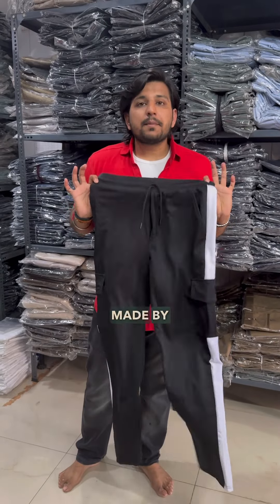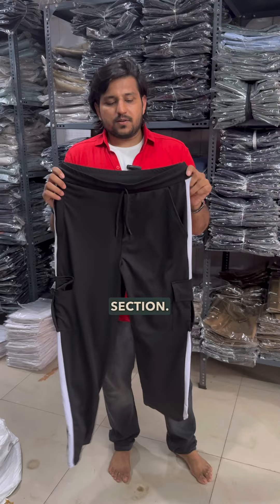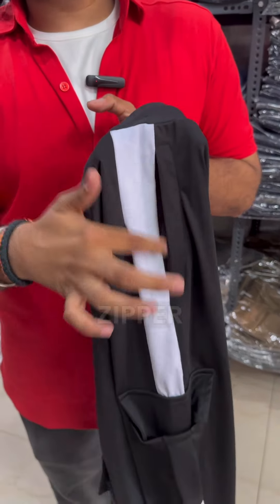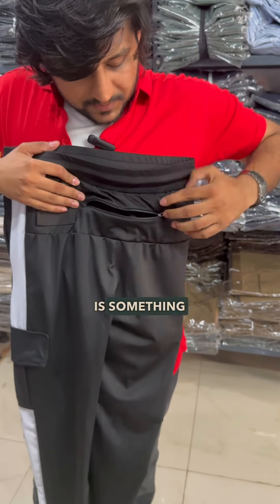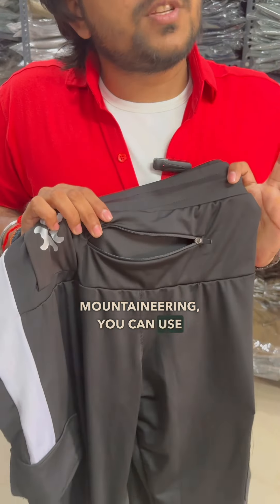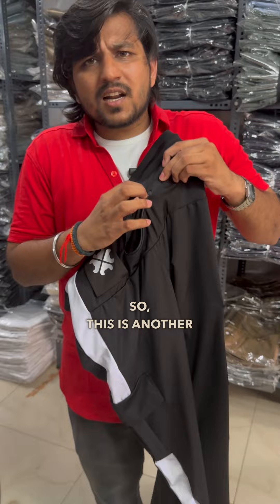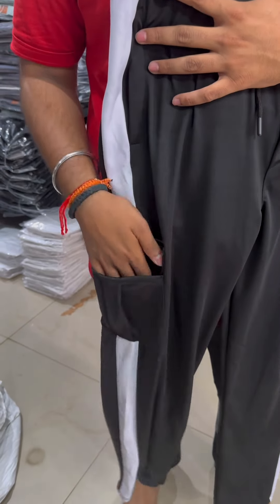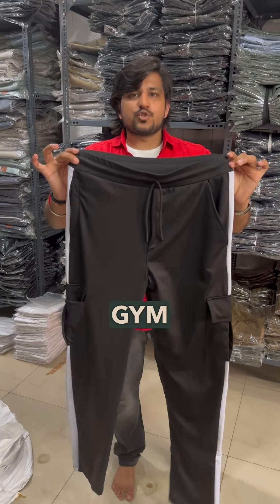Unlock the Secret to Perfect Workout Gear with Muffynn Gym Joggers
Discover the secret to the perfect workout gear with Muffynn's gym joggers for men. Designed for ultimate comfort and performance, these joggers are a must-have for any fitness enthusiast. Learn more about the features that make these joggers the best choice for your workout needs.